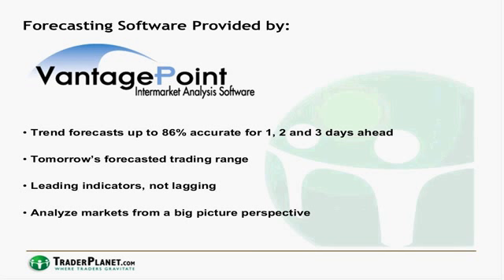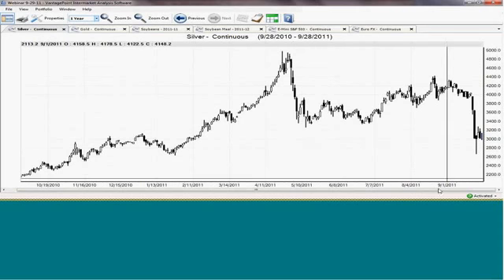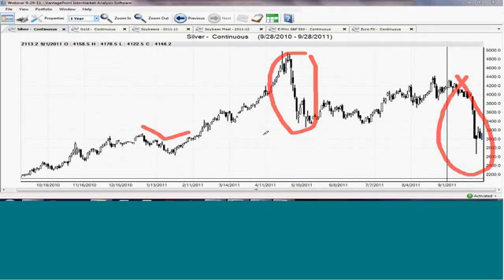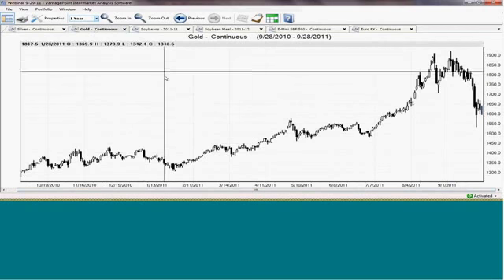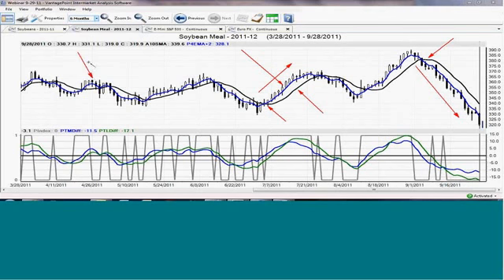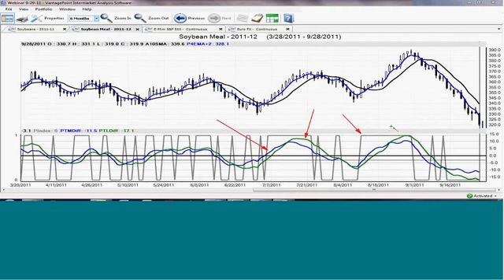Part 2/6: Using a Swing-Trading Style to Capture Short-Term Moves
Webcast recording of Using a Swing-Trading Style to Capture Short-Term Moves, presented by Darrell Jobman on September 29, 2011